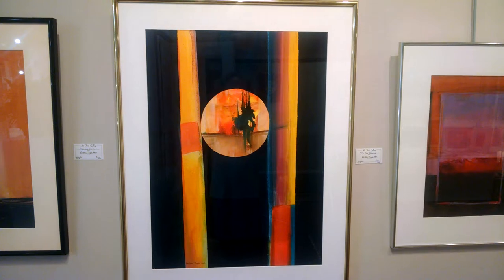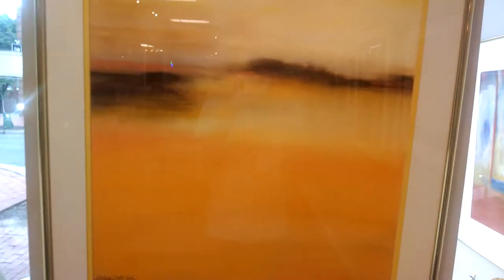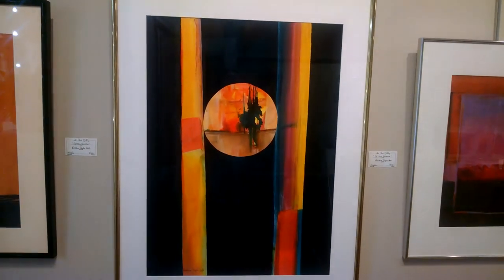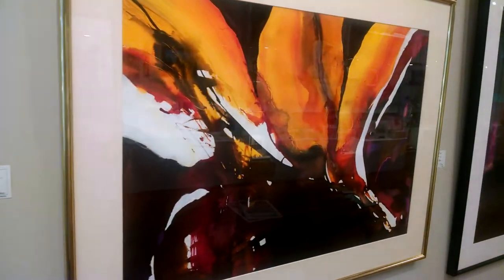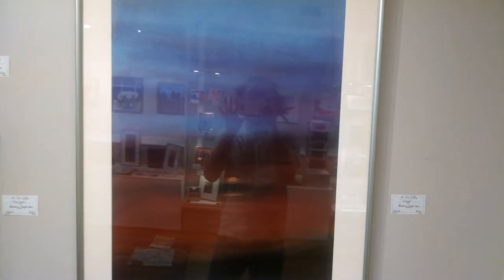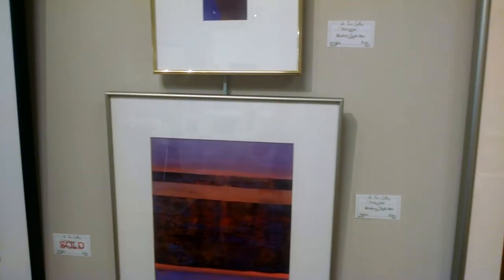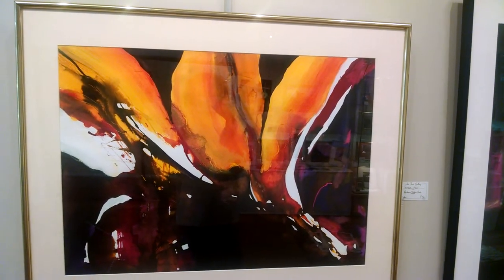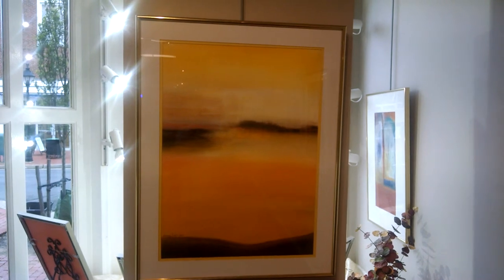Mood and Memory by Barbara Taylor-Hall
On display at Art First Gallery - June 2018